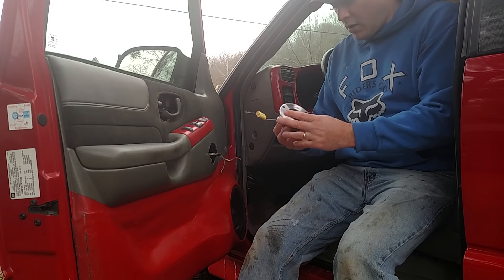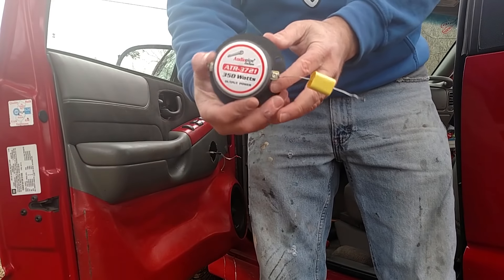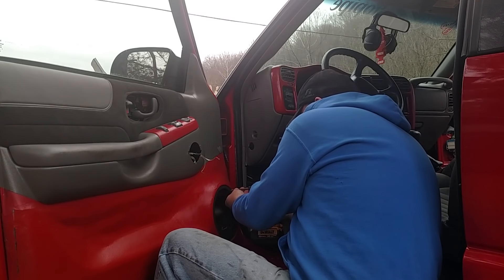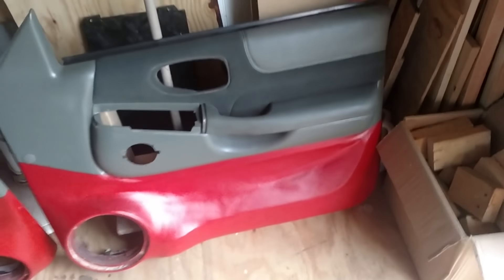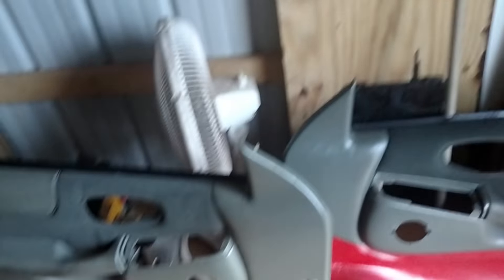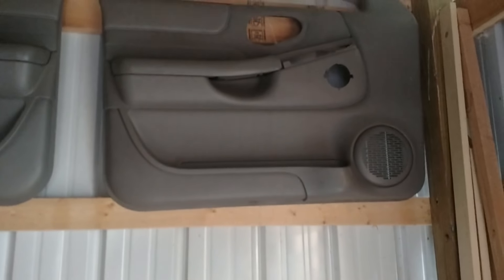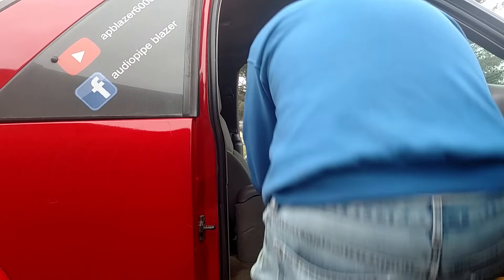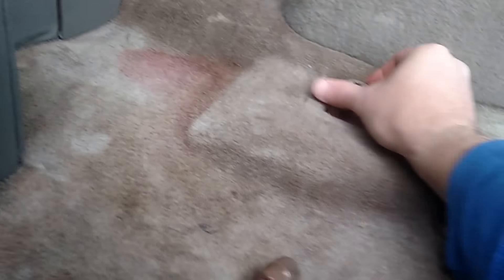Deconstructing The Audiopipe Blazer Pt. 3 | Basscop Rebuild 2018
Working between winter storms trying to get this thing apart! I finally get to the doors, and start taking panels off the wall, and unloading subs! Keep watching for continuing videos of the complete deconstruction of the entire Blazer! Pt. 4 will be the last of the subs, and some other odds and ends and then it's time to demolish that wall! Trump approved!